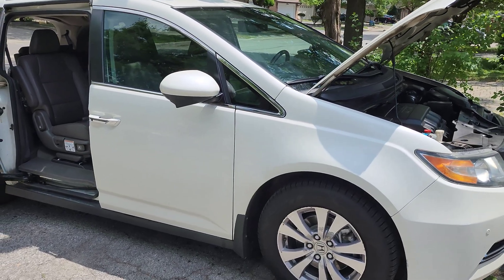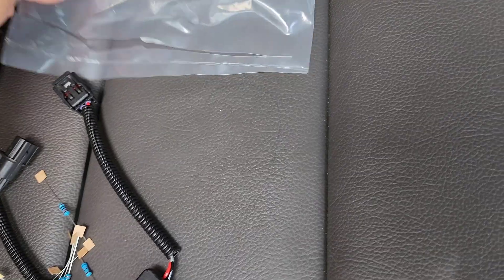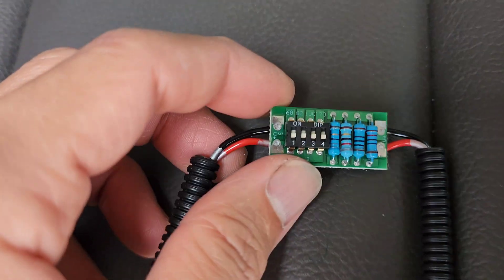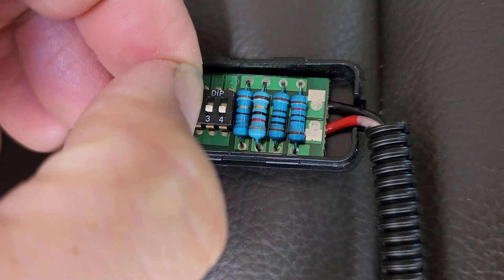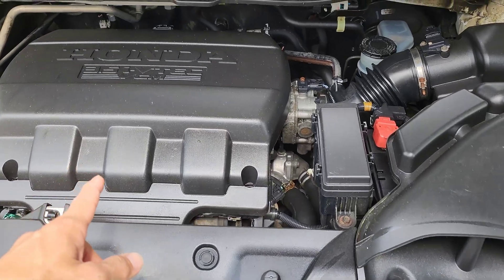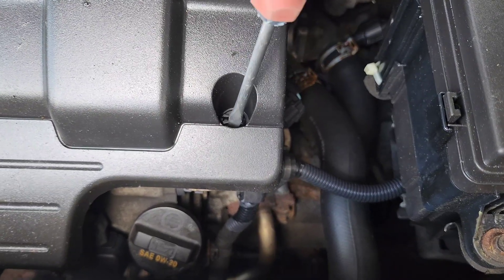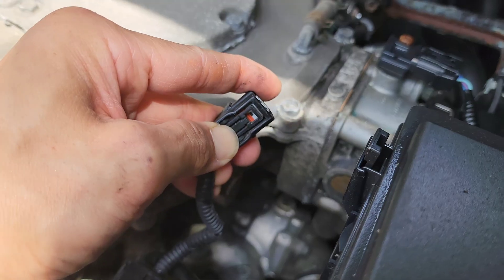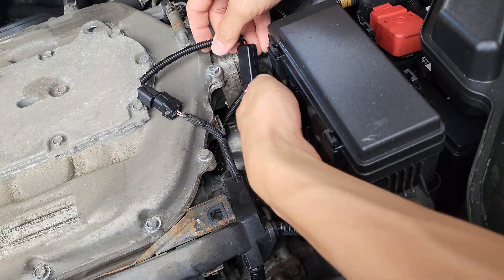VCM Muzzler install on 4th Gen Honda Odyssey (2011-2017) 3.5 L J35Z8 V6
Please read the description and my top-level comments!

A detailed look on how to install a passive VCM (variable cylinder management) muzzler bought from Amazon (no link in the description lol) on a 2015 Honda Odyssey EX-L with a 3.5 L J35Z8 V6 engine.

YOU MUST DISCONNECT YOUR BATTERY FOR 30 SECONDS AFTER INSTALL AND AFTER EVERY CHANGE OF RESISTANCE IN ORDER TO RESET YOUR VEHICLE!

A VCM muzzler prevents the VCM from turning on by tricking the ECT1 sensor into thinking the engine temperature is lower than it is (via resistors); when the engine isn't sufficiently warm, the VCM will not activate.

VCM activates whenever you see that green ECO light on the dash come on, but with the muzzler set on a suitably-sized resistor, you pretty much shouldn't see that ECO light come on, ever!

With a passive VCM Muzzler, however, you'll have to change the resistance depending on the season: higher resistance in the summer and lower resistance in the winter.

Muzzling your VCM will fix problems like; rough shifting, engine vibration at certain speeds, fouled spark plugs, burning oil, etc.